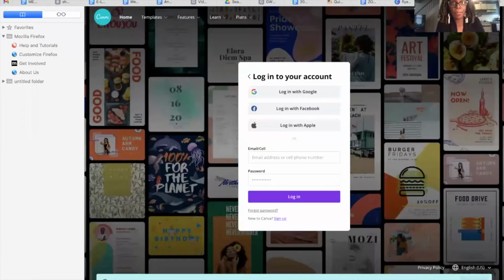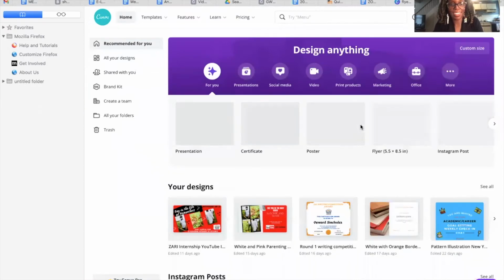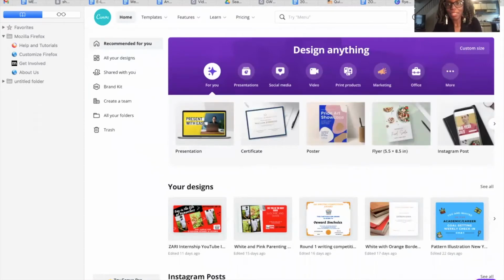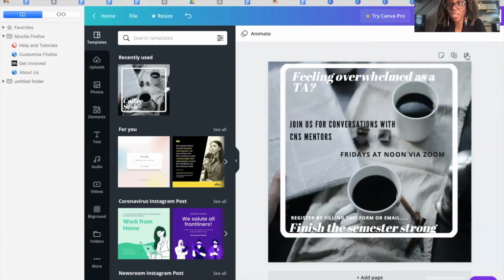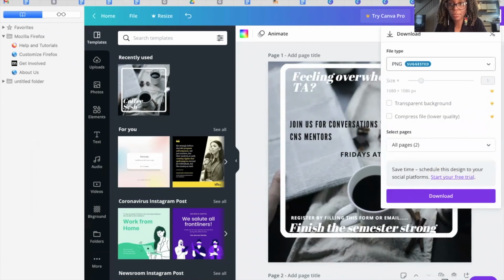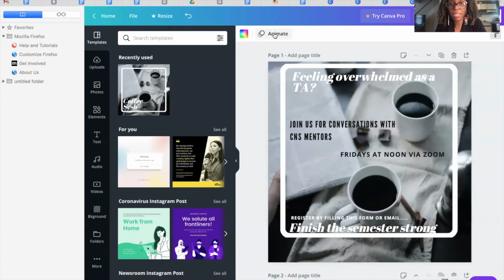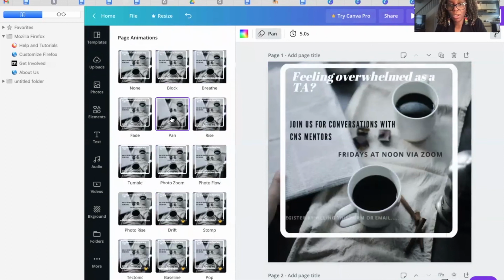How to use Canva for Beginners| Mentoring tip from J&S Mentoring Network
This video gives a brief description of how to make flyers and other creative items using CANVA. This video is for anyone who has no experience with graphics or design. As an amateur like me, when you go to canvas.com you can create any creative graphics like a pro. Enjoy being creative.